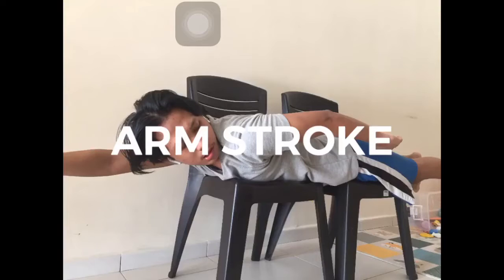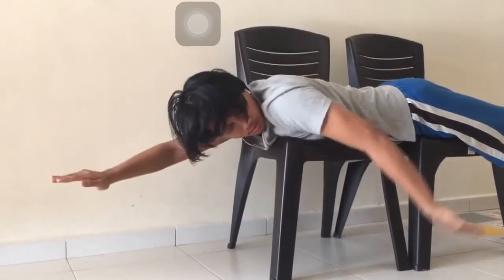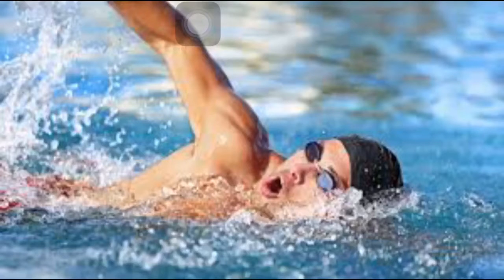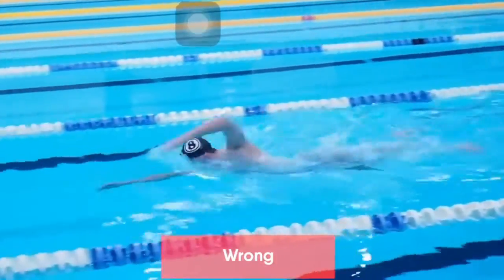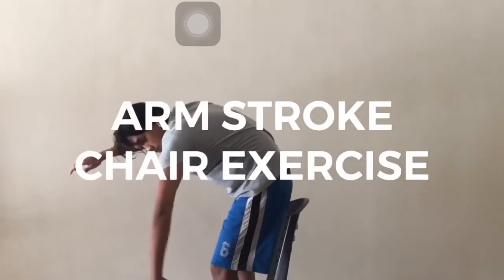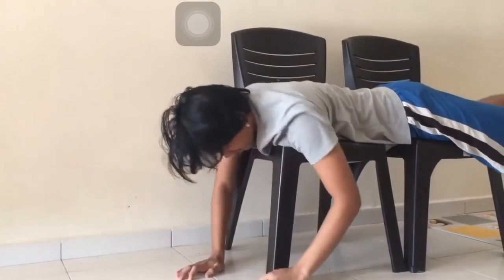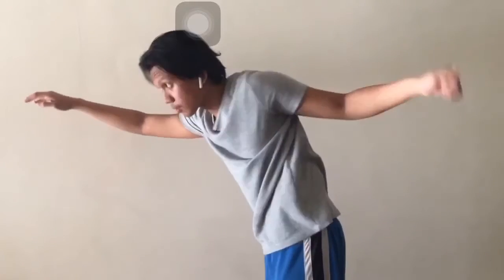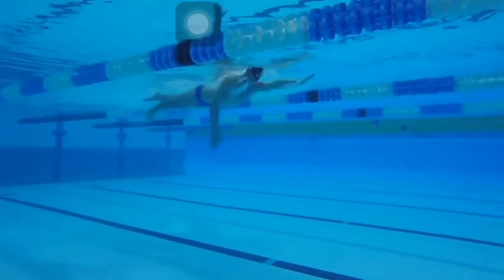PPD1032 Basic Swmming Stroke and Common Mistakes In Freestyle Swimming